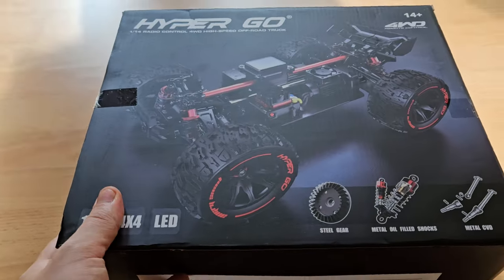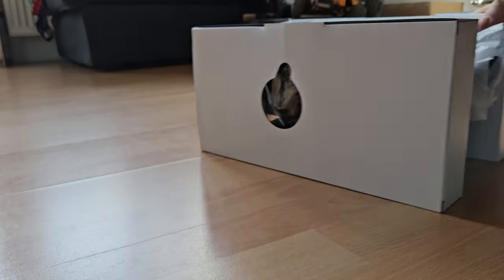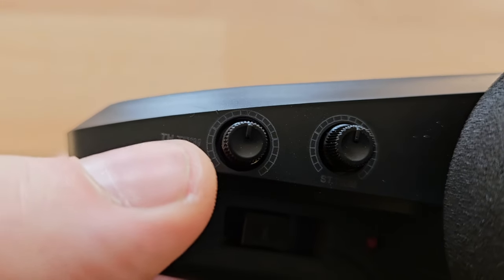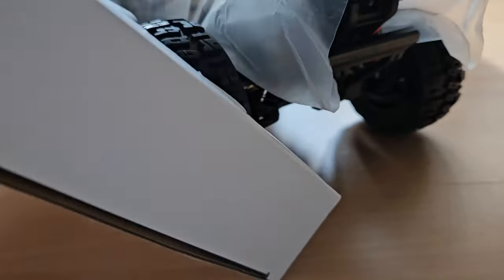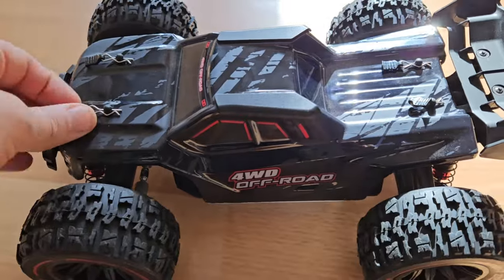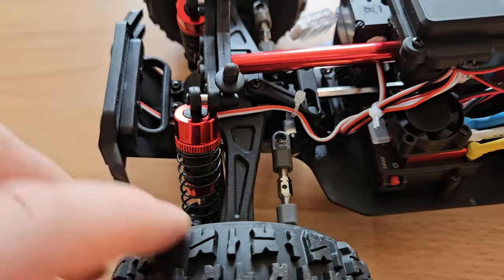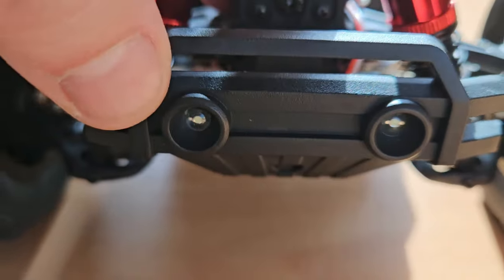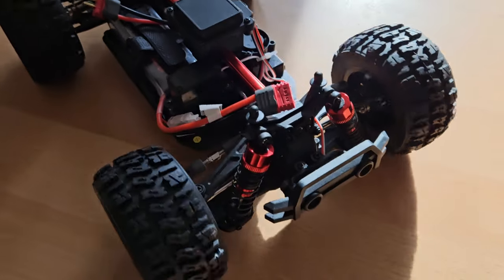Cheap (150€) brushless RC with lots of extras and a great price value - MJX hyper go 14210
In this video I am checking out the hyper go 14210 by MJX.

Car in the video:
MJX Hyper Go 14210:

MJX Hyper Go 14209:

shot on: Samsung Z Fold 5
edited with CapCut on Samsung M8 smart monitor